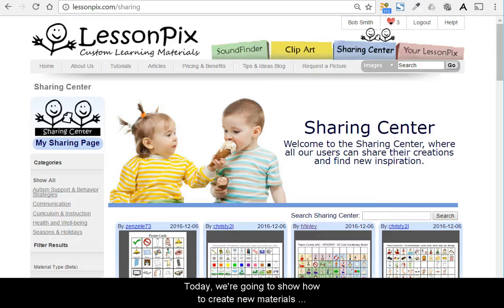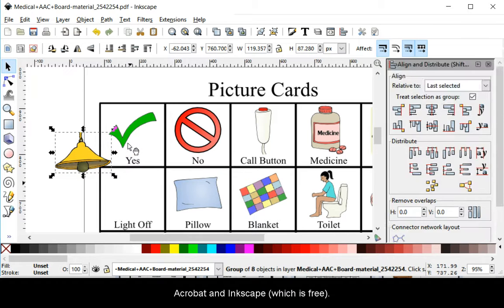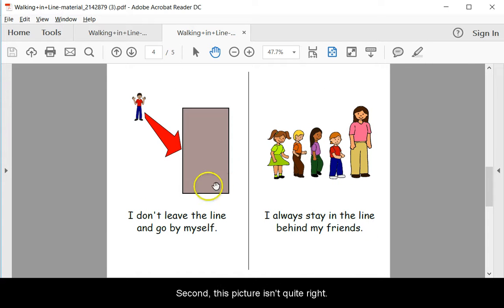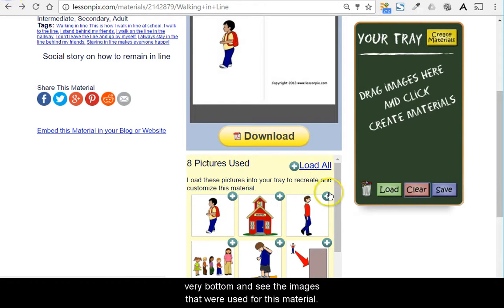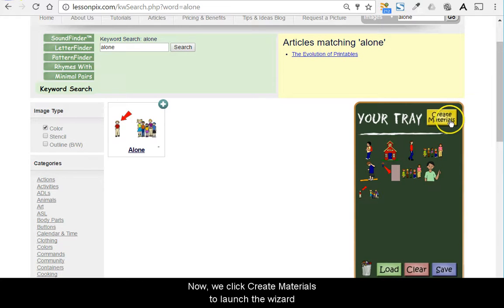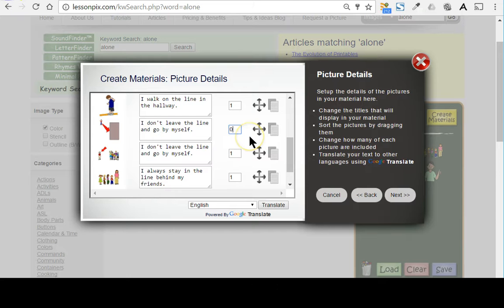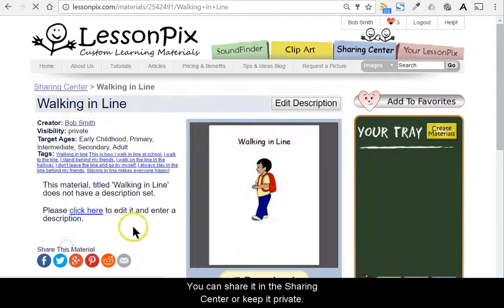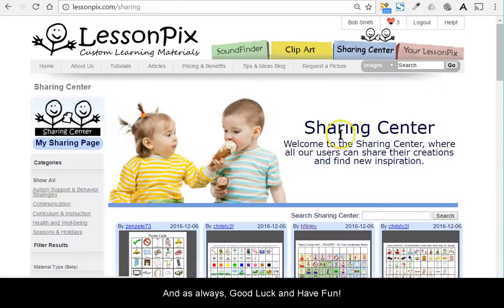Modifying Existing Materials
How to create new materials based on old ones using LessonPix.  For more information join us on the LessonPix Users Facebook Group: